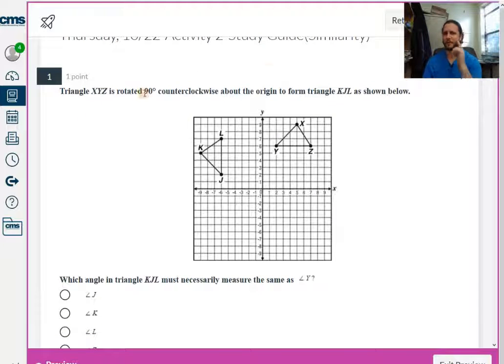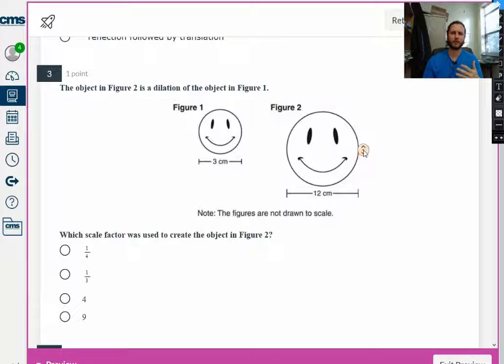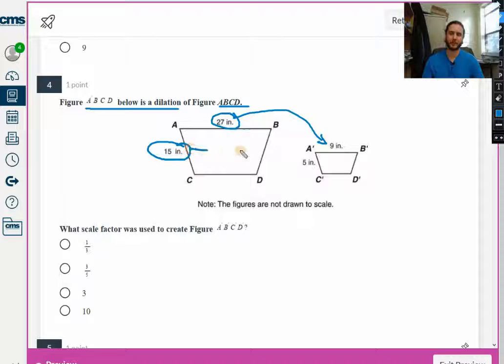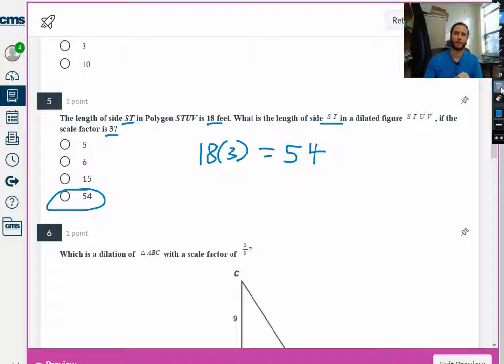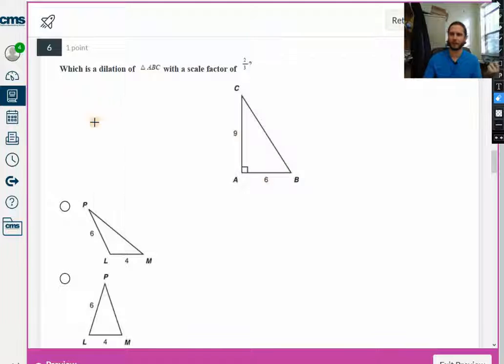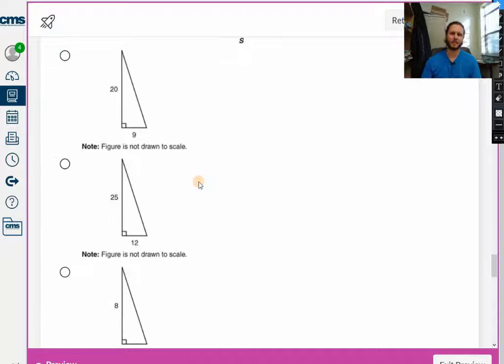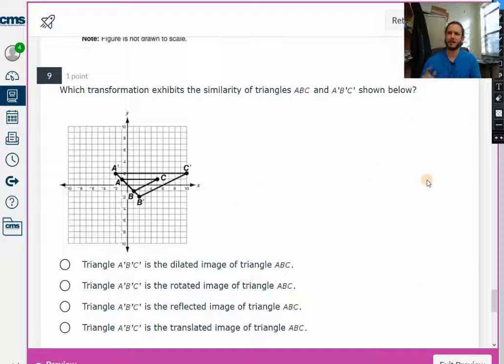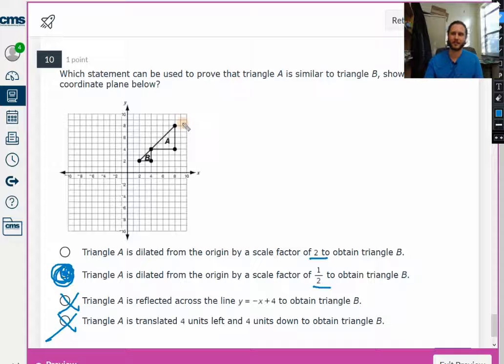October 22, 2020, Activity 3-Similarity Study Guide Review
Just as the title says: a review of a study guide we practiced to prepare for yet another similarity quiz.